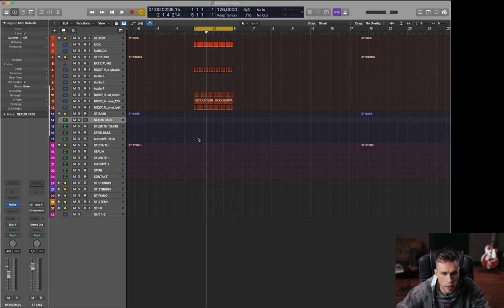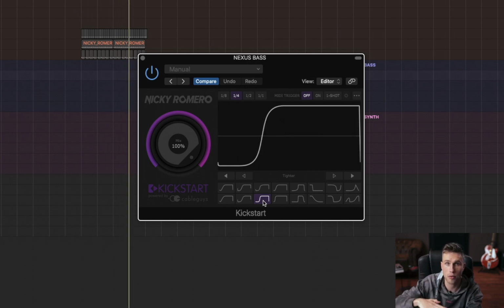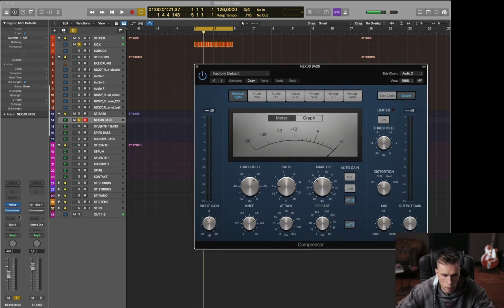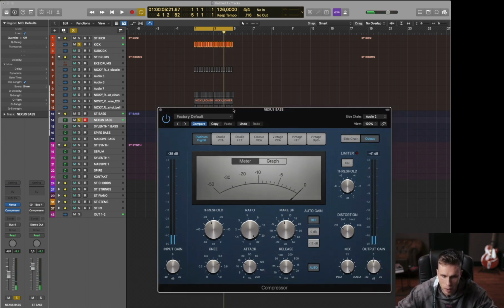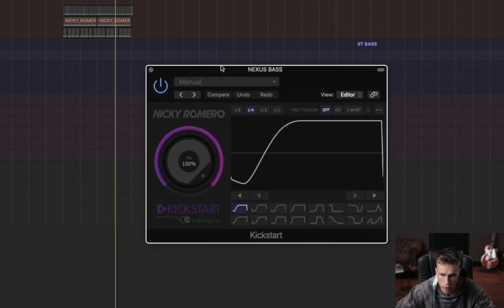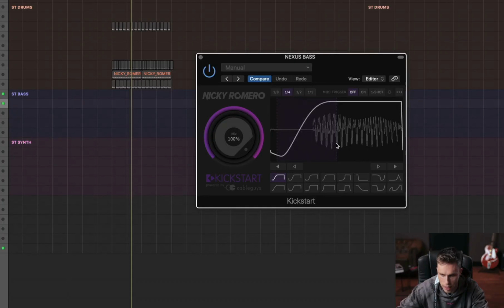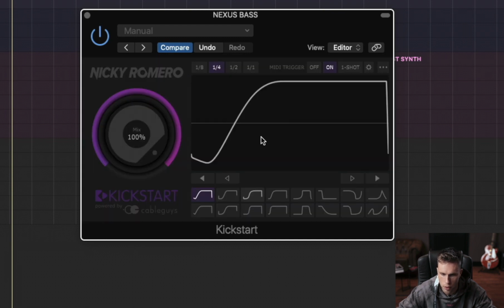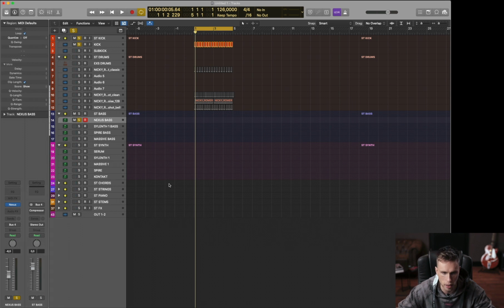6 Sidechain Compression